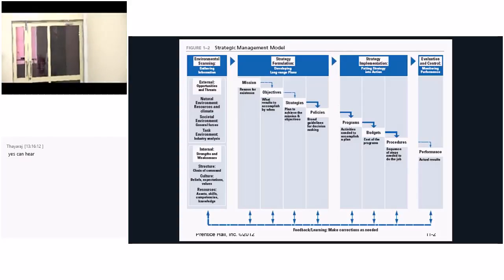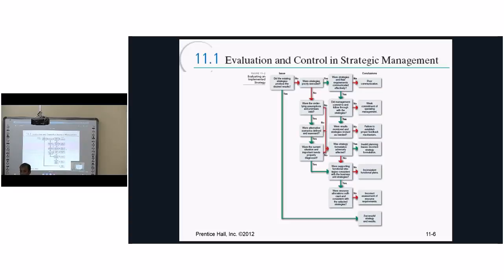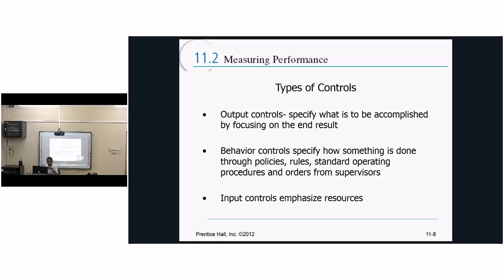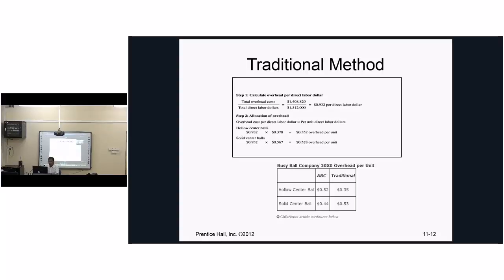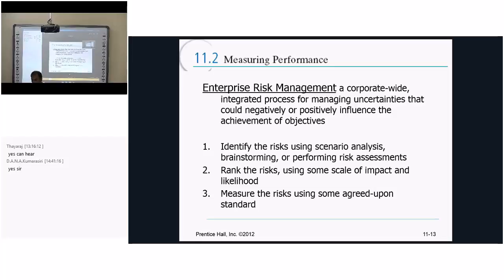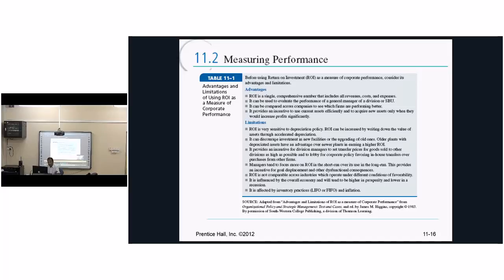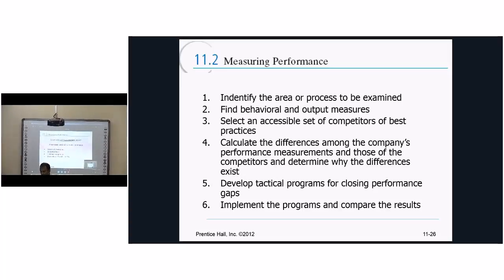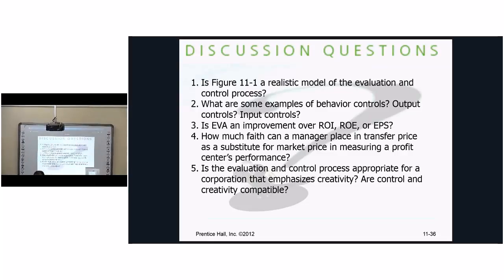J J Emmanual, M S A Perera, Thayaraj, 2017 පෙබරවාරි මස 05 වැනිදා ඉරිදා ප ව 1 15 47